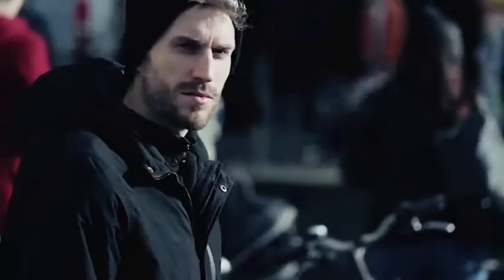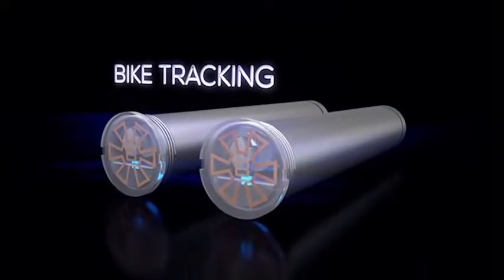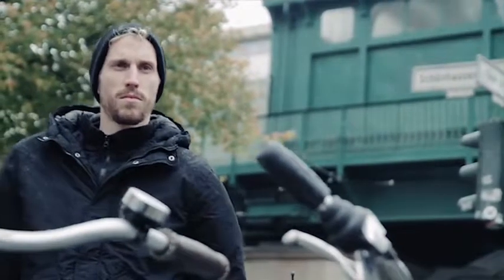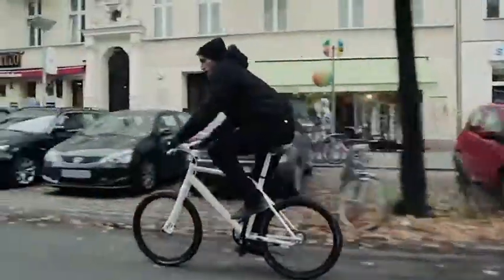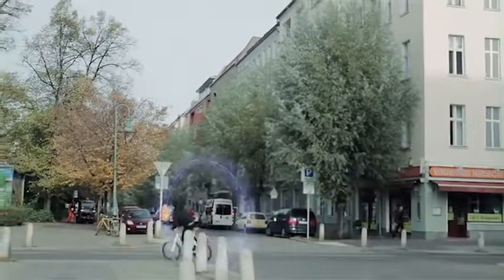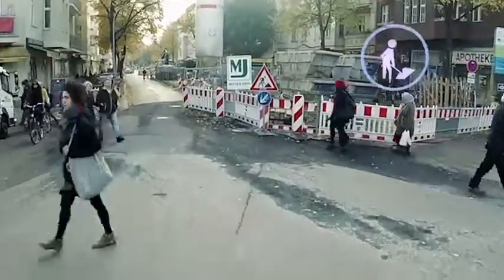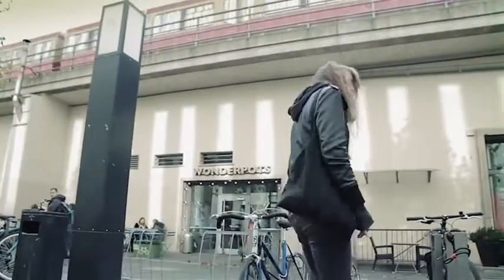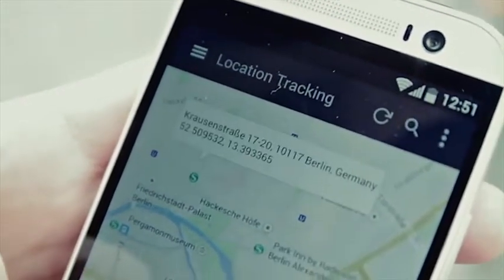smrtGRiPS World’s First Connected Bike Grips